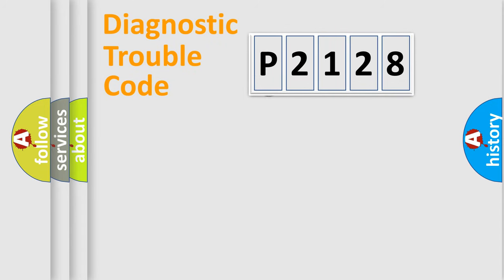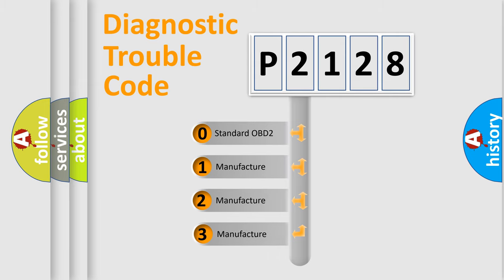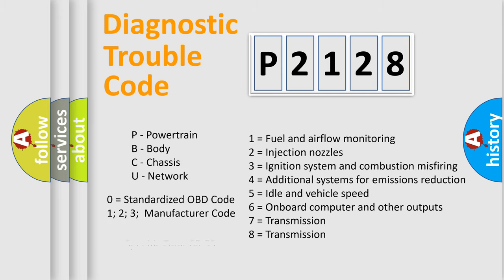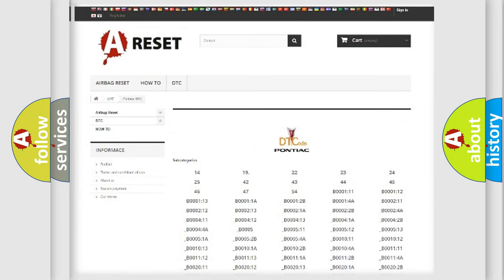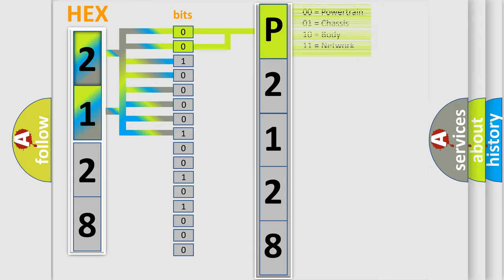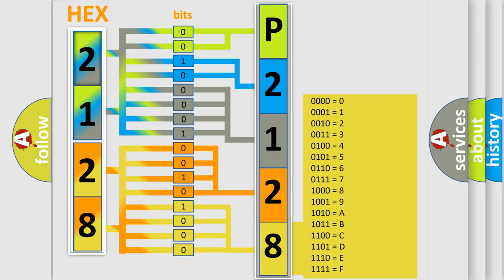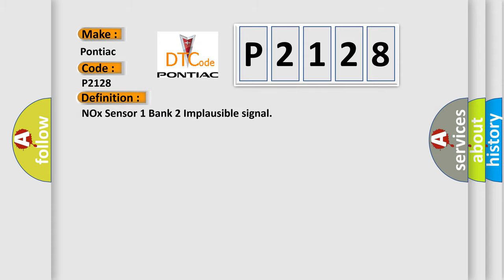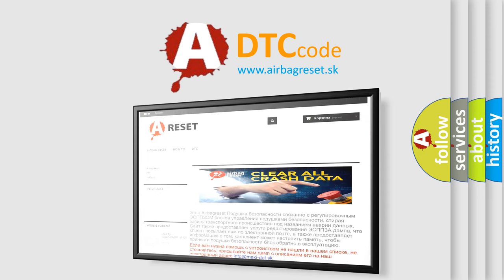DTC Pontiac P2128 Short Explanation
Contents:
0:21 Basic DTC analysis according to OBD2 protocol standard.
1:48 Insight into programming
2:58 A diagnostically understandable description of the Diagnostic Trouble Code
3:05 Basic error definition

Make:
Pontiac
Code:
P2128
Definition:
NOx Sensor 1 Bank 2 Implausible signal
Description: